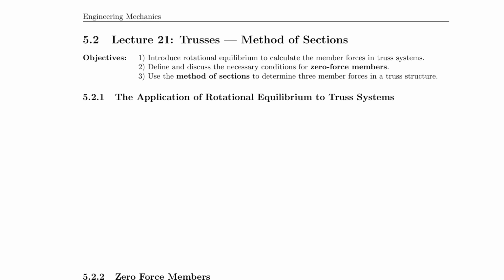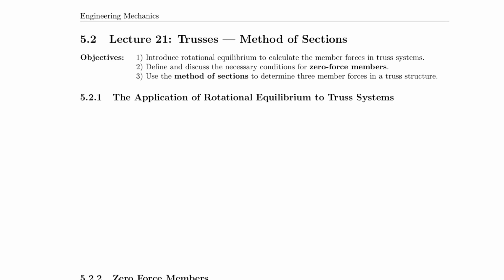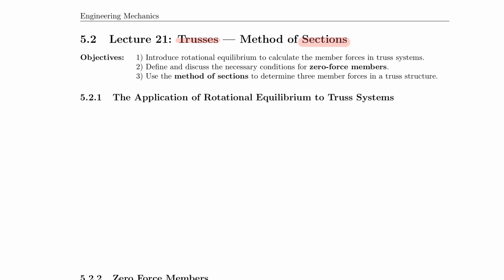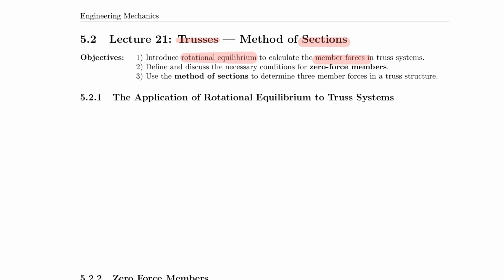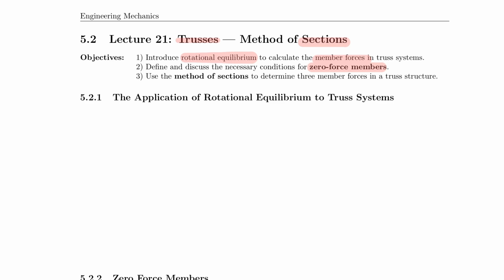Engineering Mechanics 21a: Trusses - Method of Sections - Introduction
Engineering Mechanics:  Trusses - Method of Sections - Introduction